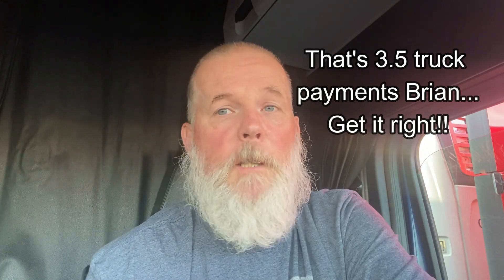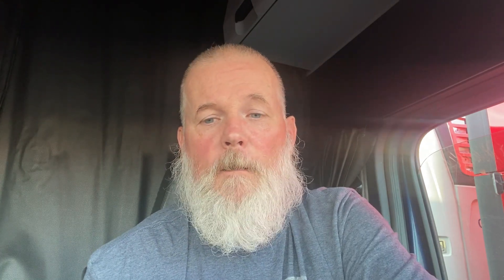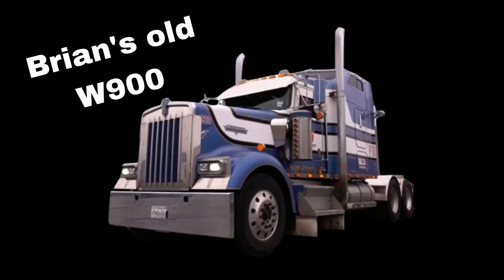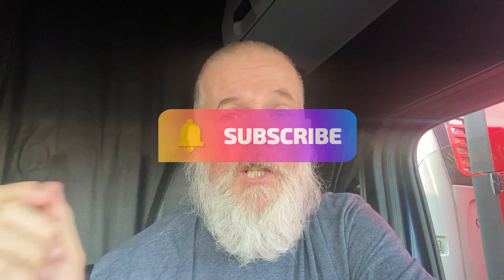F#ck The Largecar!!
Do you still think bombing down the highway in a largecar is the right way to go? I think differently. Prove me wrong!